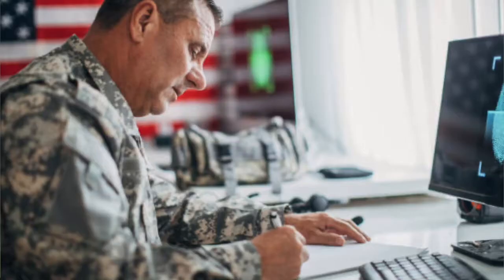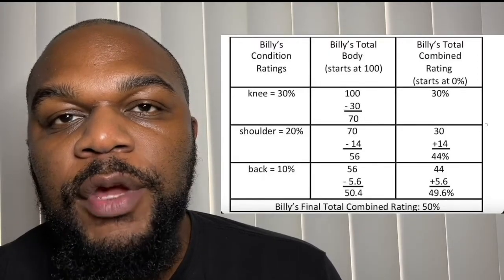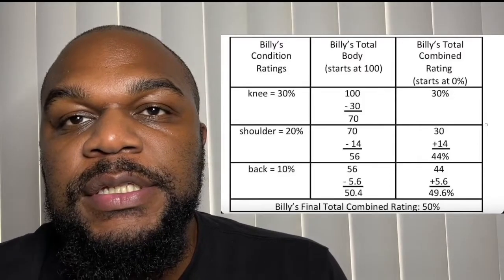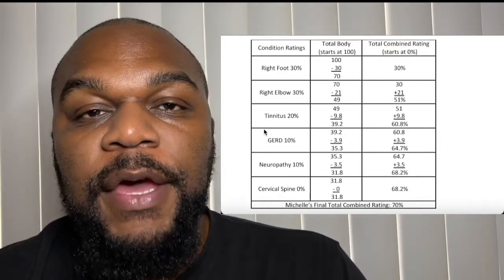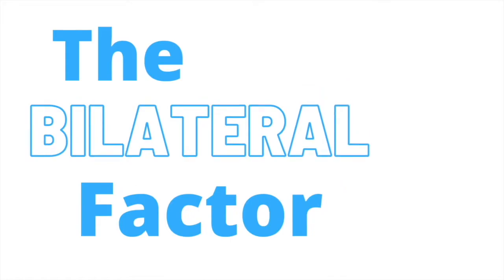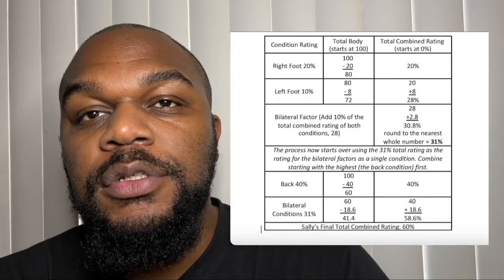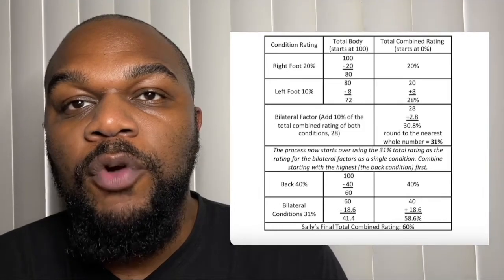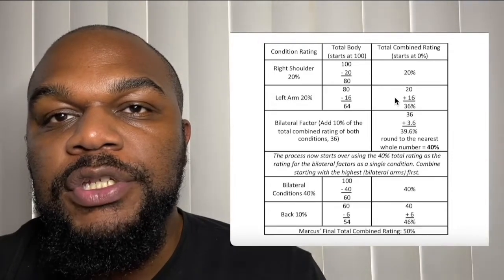VA Math Explained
How the Department of Veteran's Affairs and the Department of Defense uses "VA Math" to calculate compensation ratings for retired/seperated military veterans and Department of Defense employees.